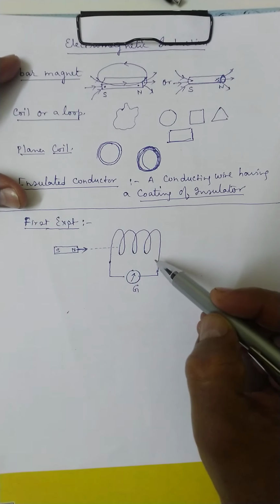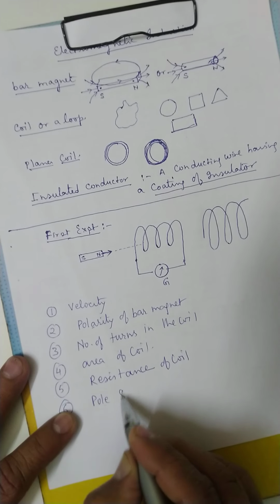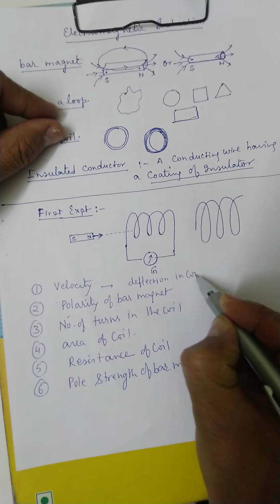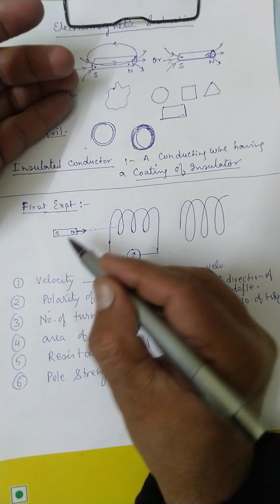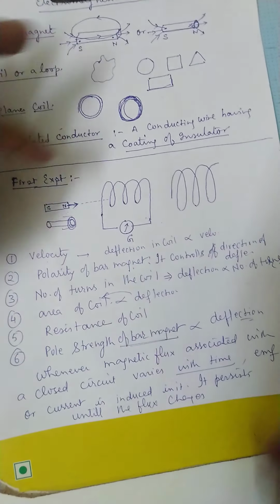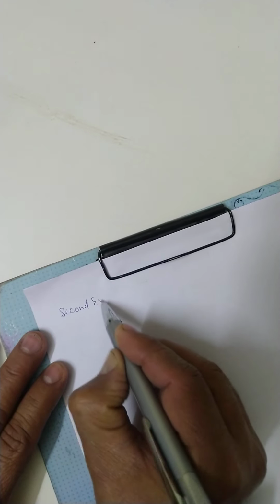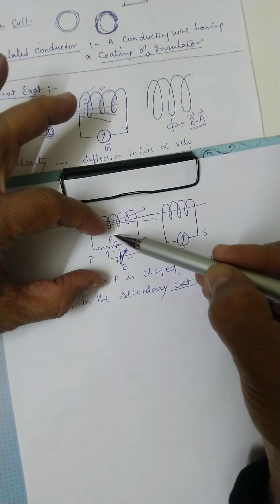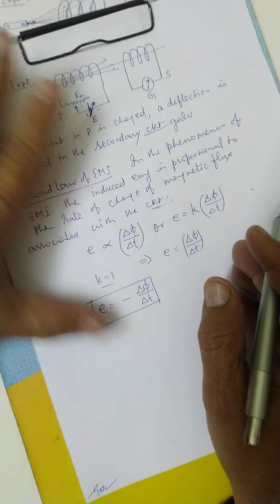BSc part I Physics paper ii : EMI 2